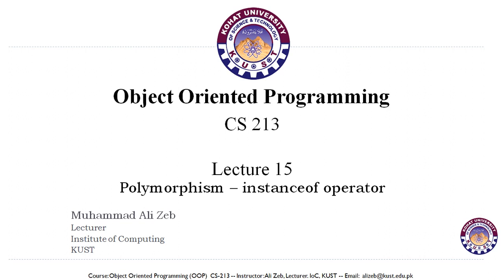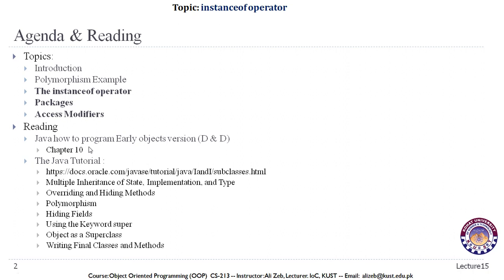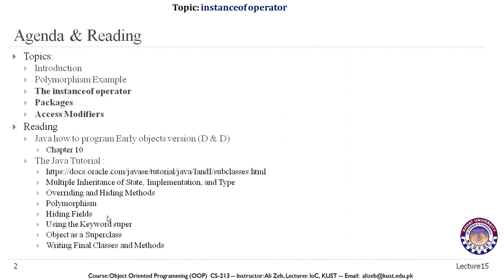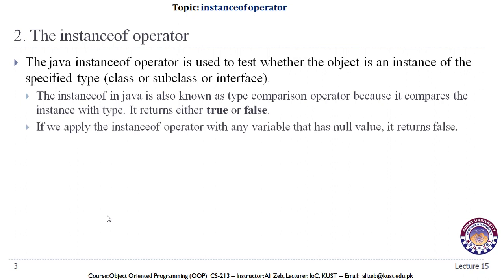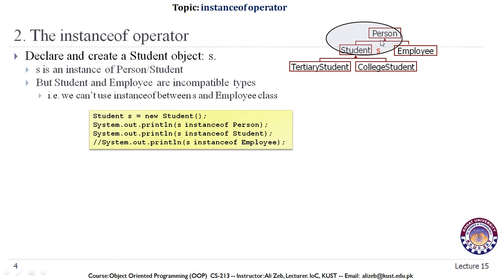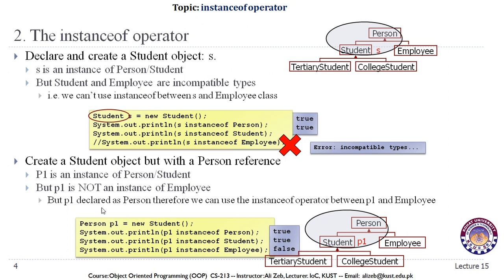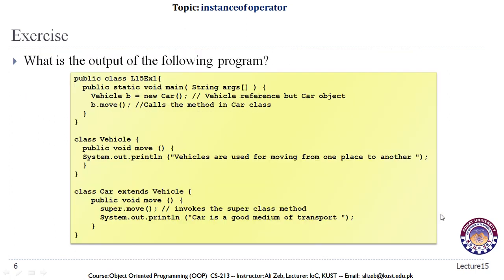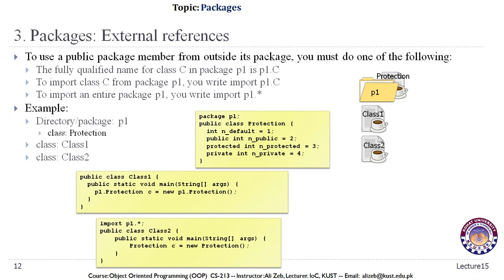L15-V1- Object Oriented Programming in Java - instanceof Operator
Lecture 15 Week 08 of the CS213 Object Oriented Programming course, Spring2020, Institute of Computing, Kohat University of Science and Technology (KUST), Pakistan. The video covers introduction to the concept of instanceof operator in Java